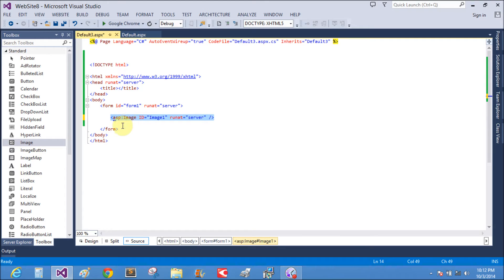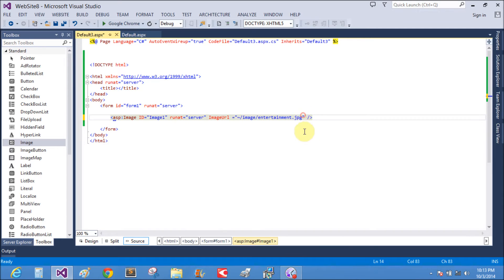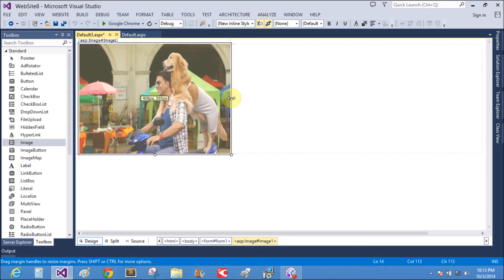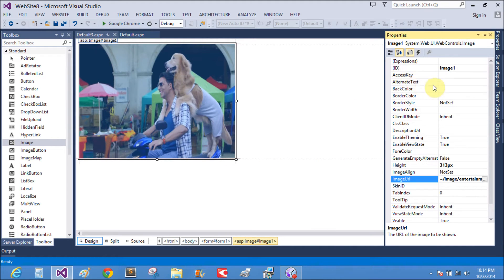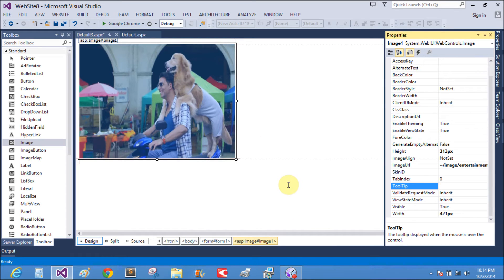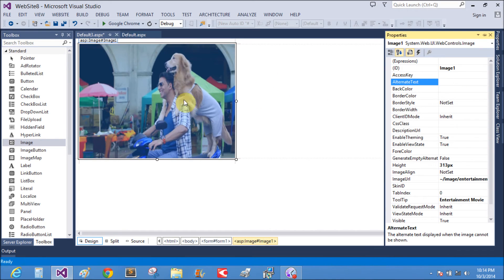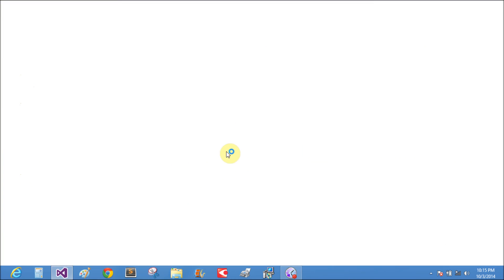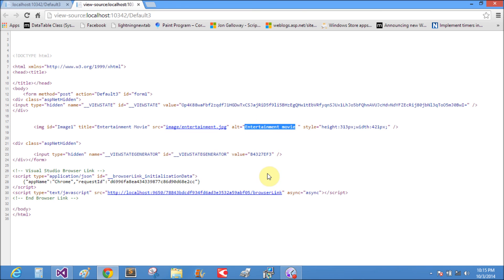How to use Image control in asp net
Video contain:
How to set image on image control at compile time.
Example of alternate text property of image control